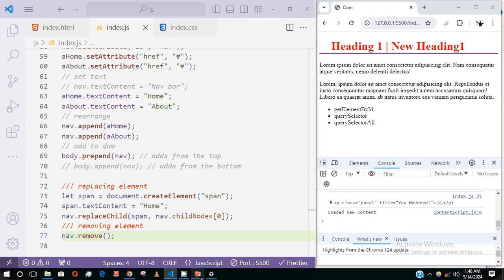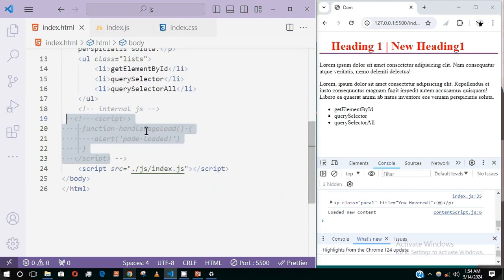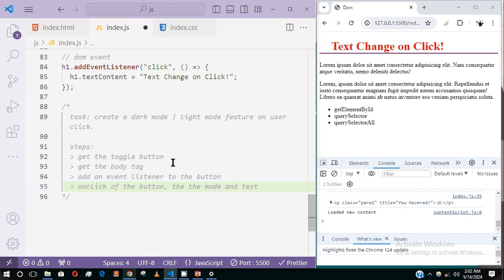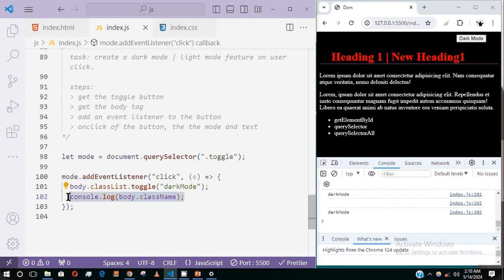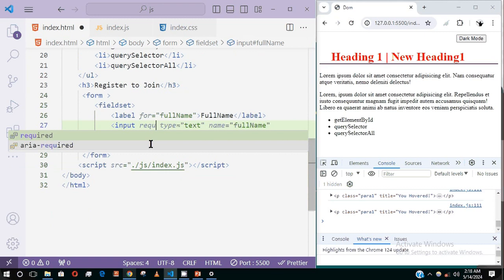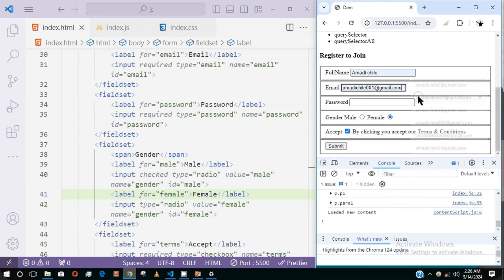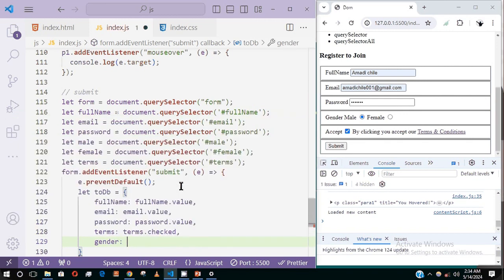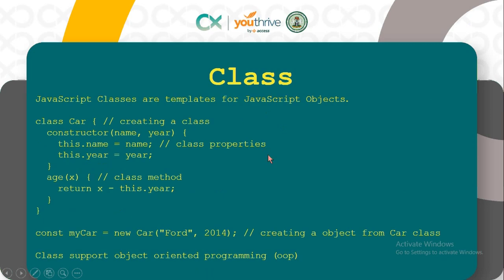Adding Events (Week 6 Session 11) - Part 7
In this video, you'll learn what an event listener is, the types of events listeners and how to use them to add more interactivity to your website.